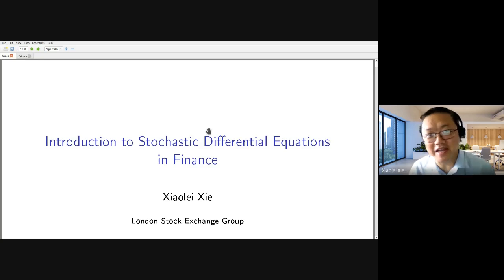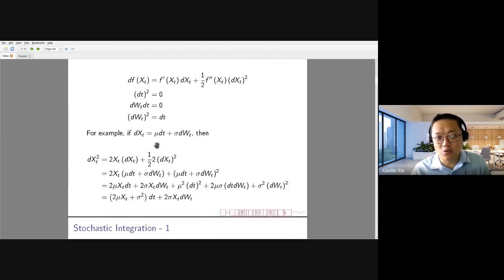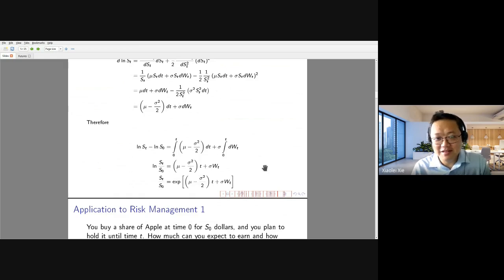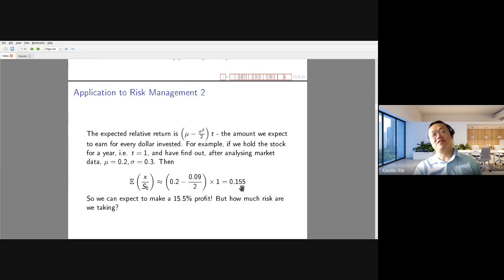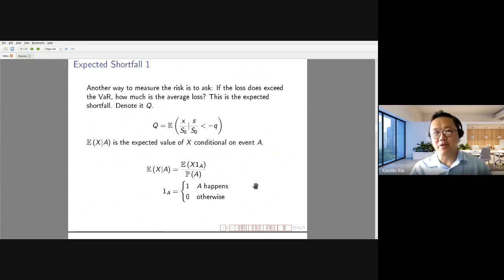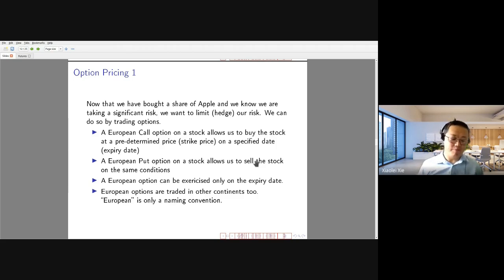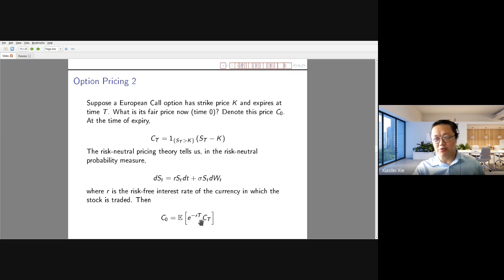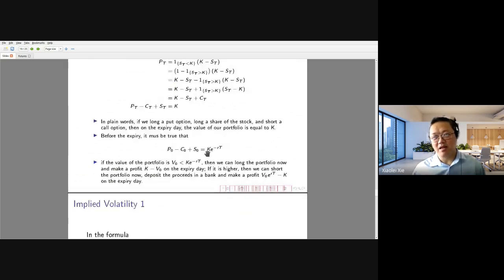Future Algorithms 2024 - Session 1 - Dr Xiaolei Xie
Title: Introduction to Stochastic Differential Equations in Finance
Speaker: Dr Xiaolei Xie